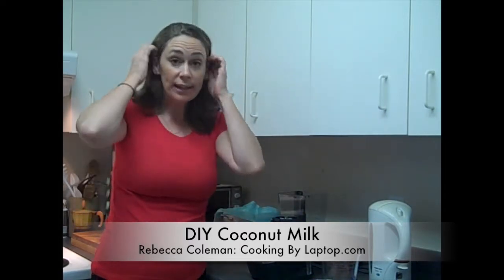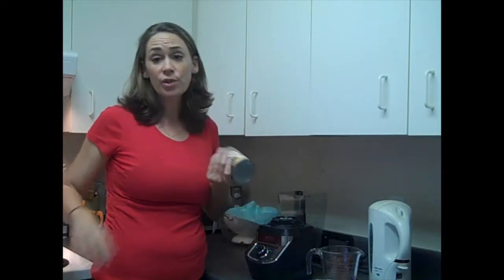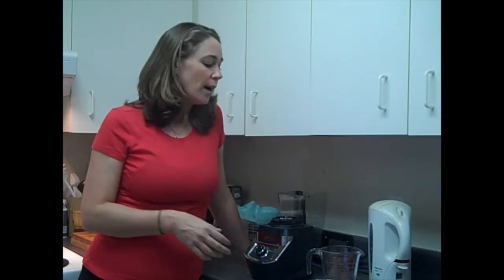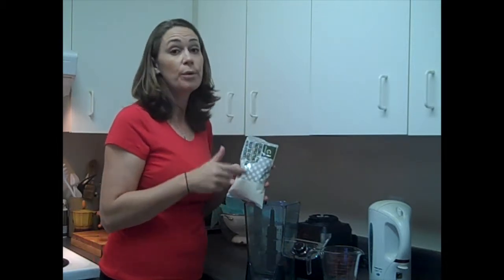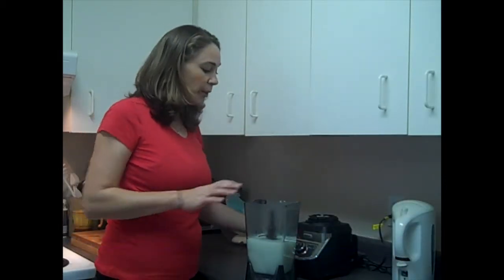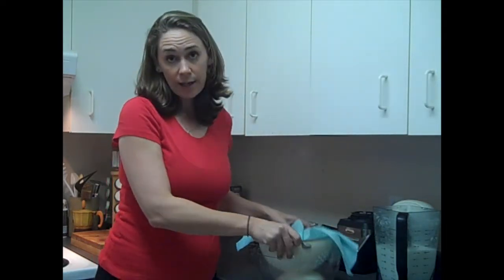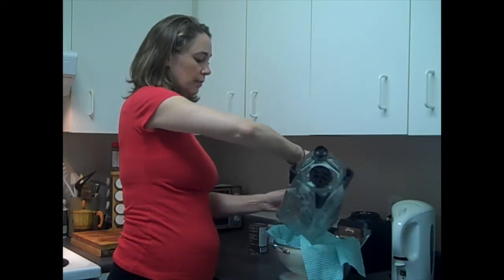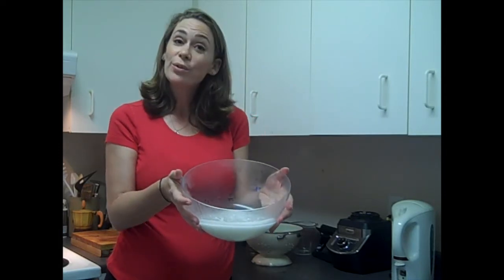DIY Coconut Milk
You don't have to purchase coconut milk in a can for your cooking and baking! You can make your own, from scratch, with 2 ingredients and blender! Full recipe